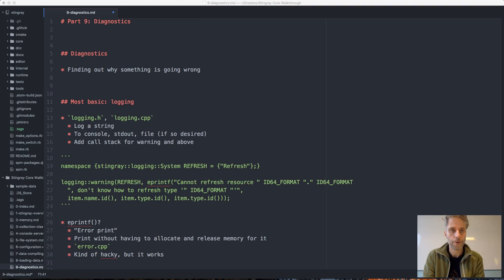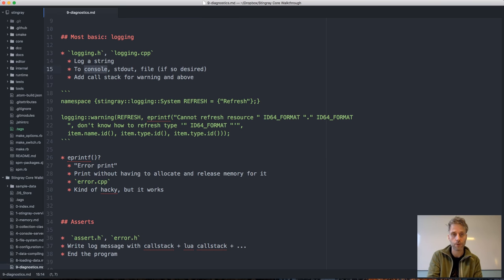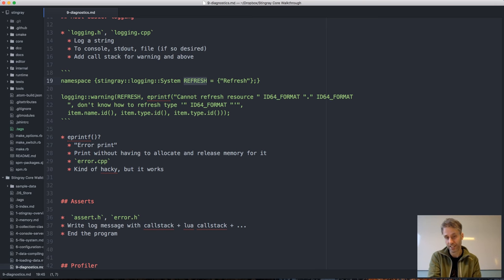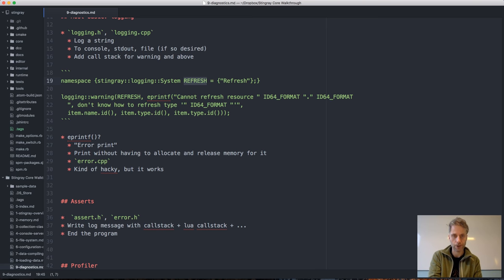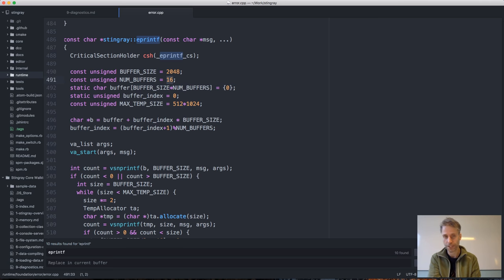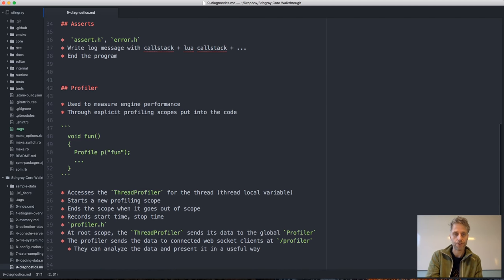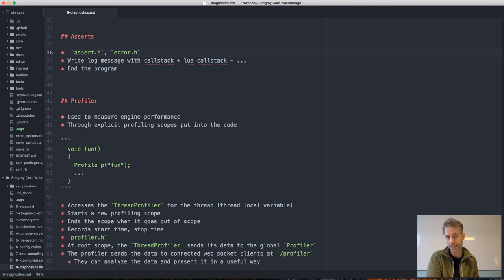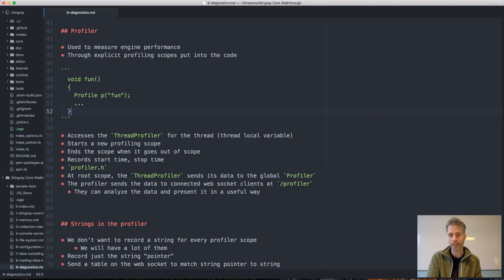Stingray Engine Code Walkthrough: #9 Diagnostics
In this talk we look at the diagnostic system -- error logging and profiling.